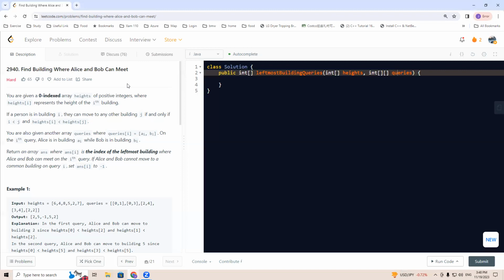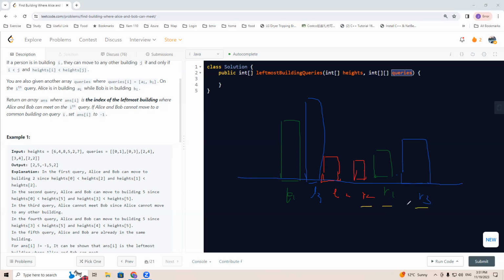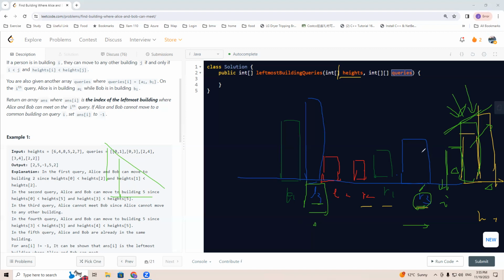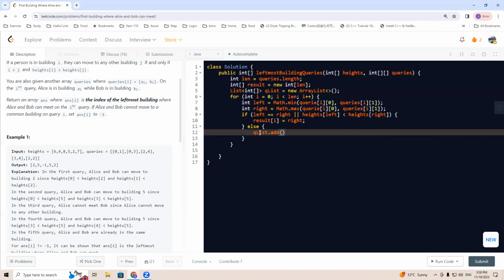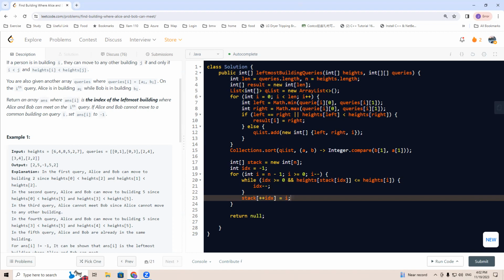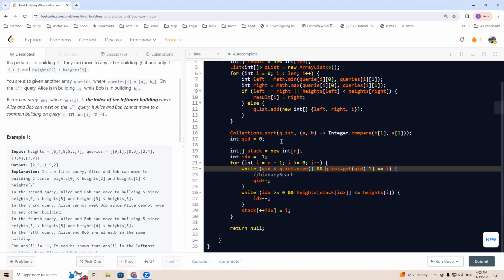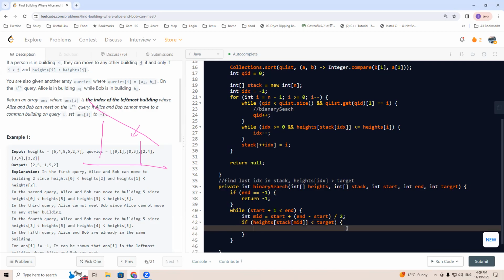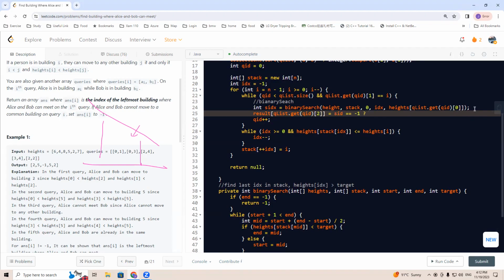2940. Find Building Where Alice and Bob Can Meet